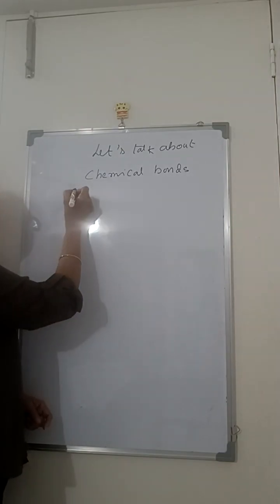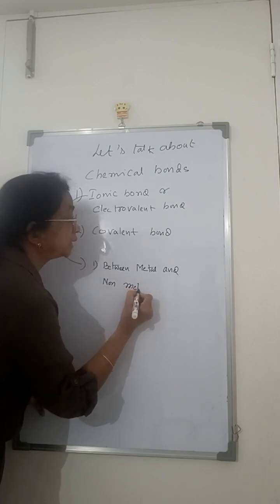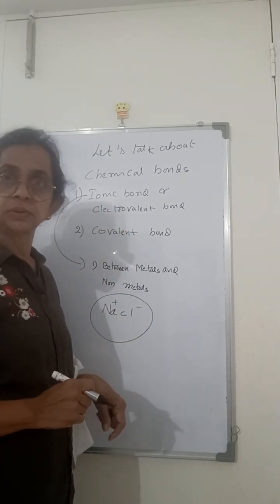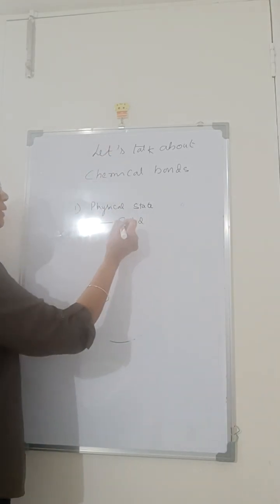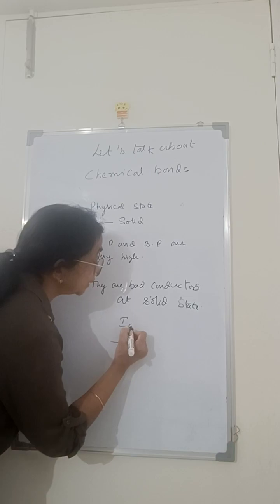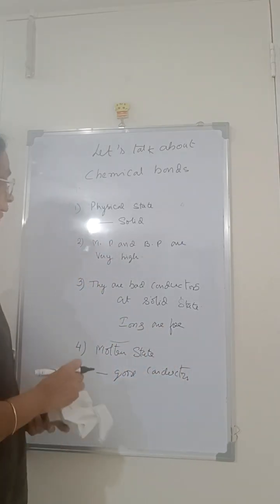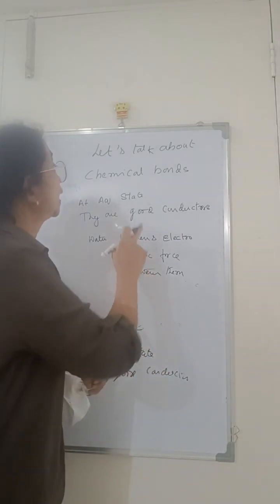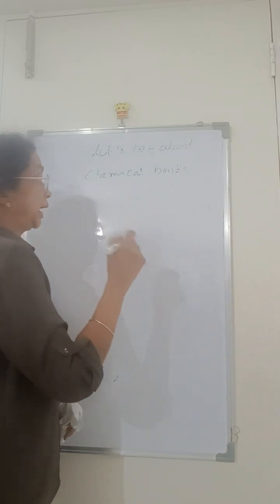chemical bonds for 7th and 8th std students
chemical bonds